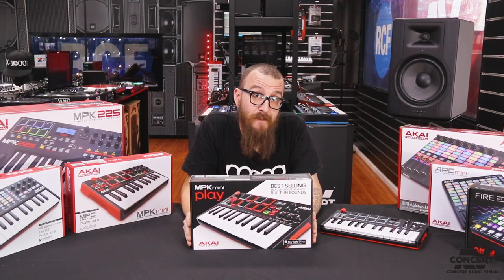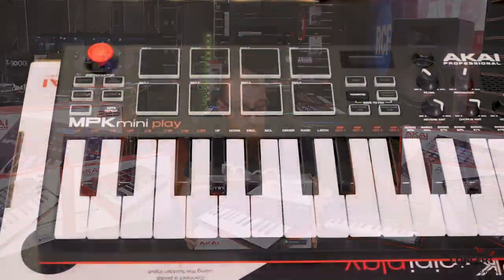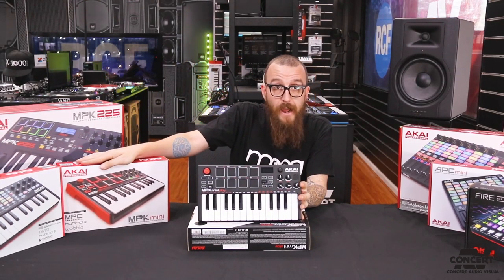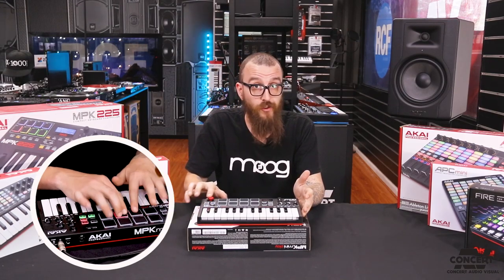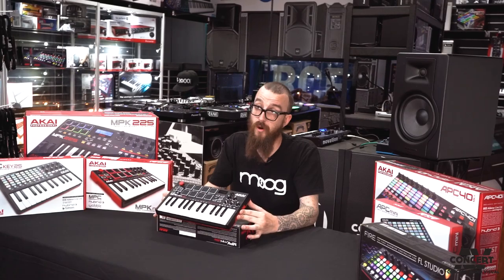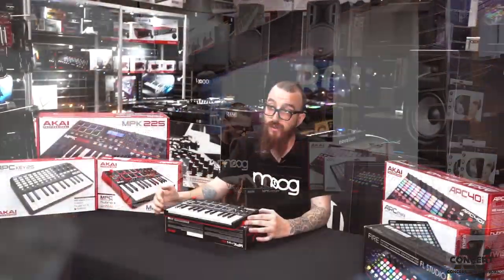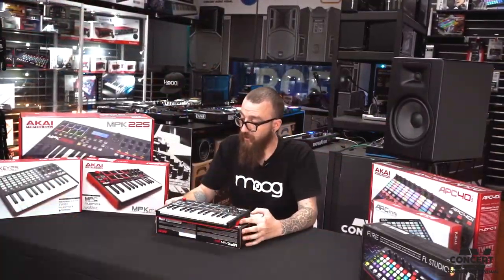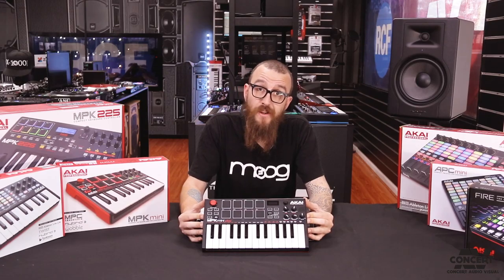Concert Audio Visual - Akai MPK MINI PLAY Review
Need a portable rig?
We go in-depth with this product to show you why it's an essential!

The MPK Mini Play from Akai Professional expands on the already versatile controller and adds:

📍128 synth sounds

📍10 drum kits built-in speaker

📍with battery-powered options.

Equally impressive at home, in the studio or on stage!

Come in to the Concert Audio Visual Showroom in Maidstone to try one out for yourself!

2/61 Wattle Road,
Maidstone, 3012